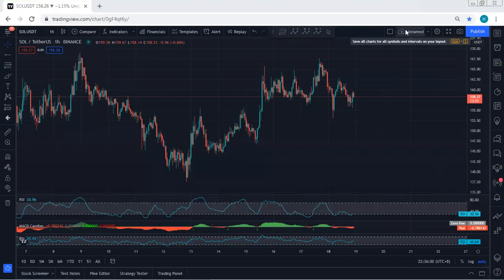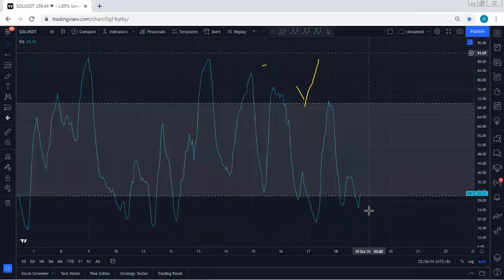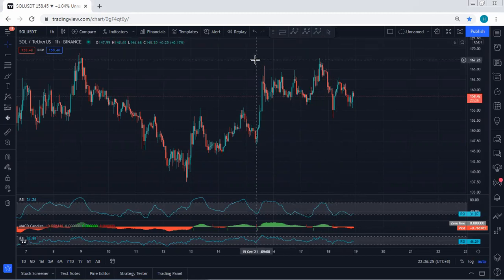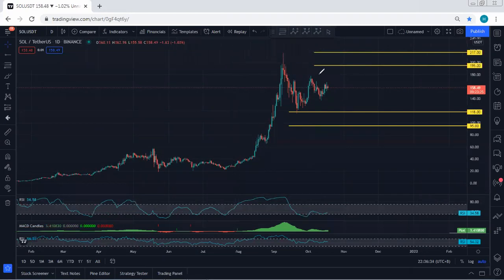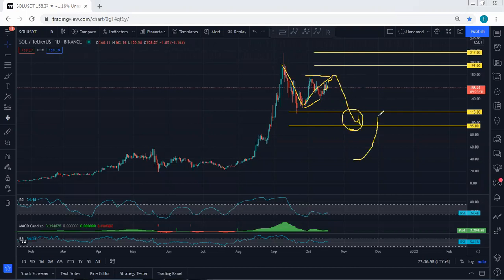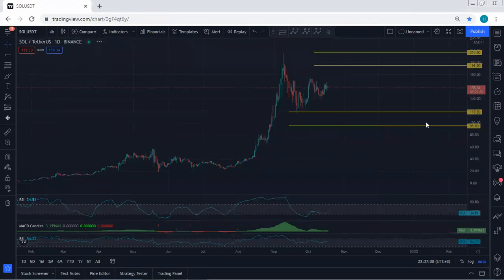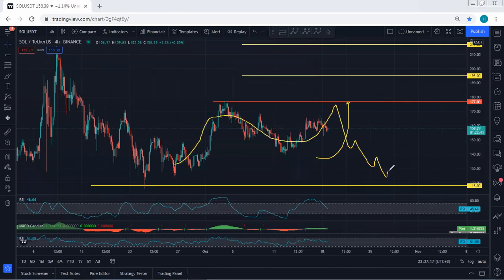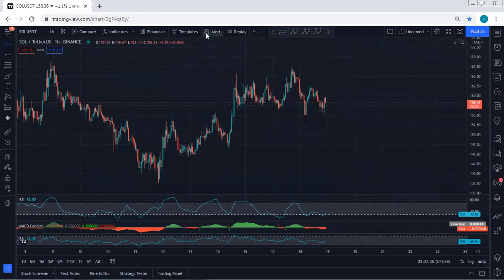SOL - Solana Technical Analysis for October 18, 2021 - SOL